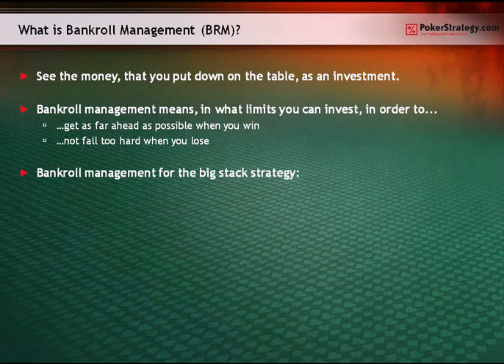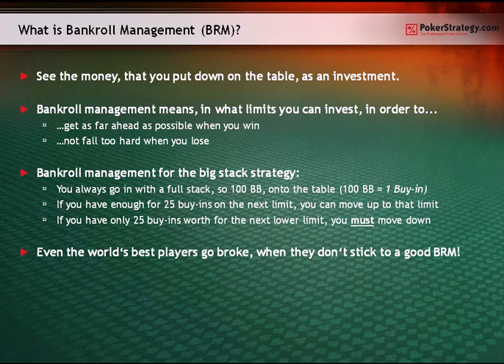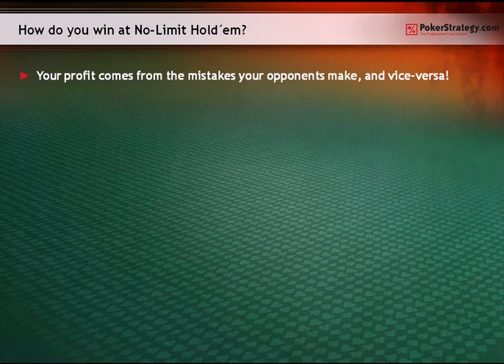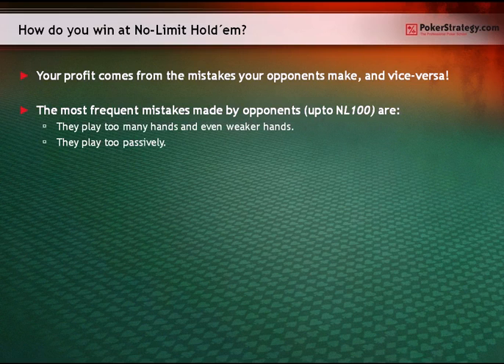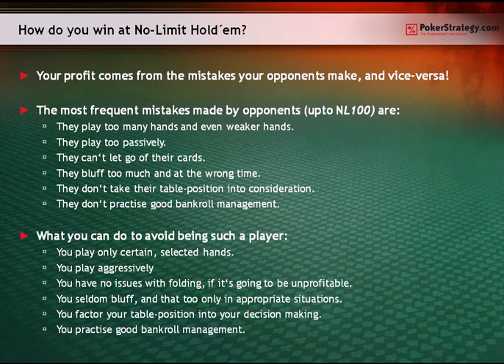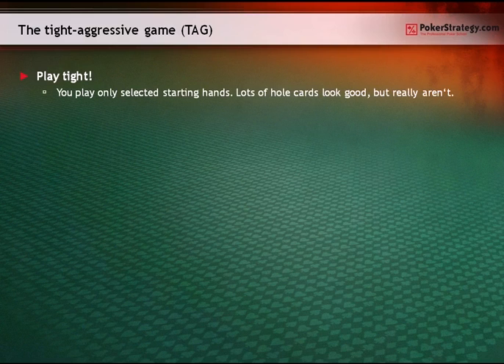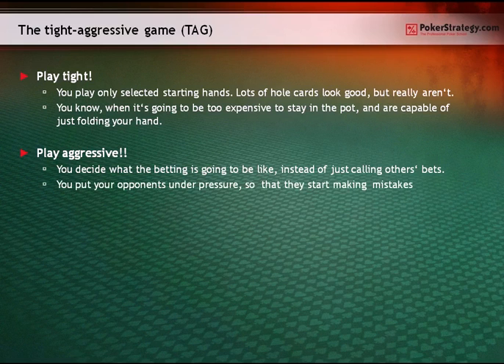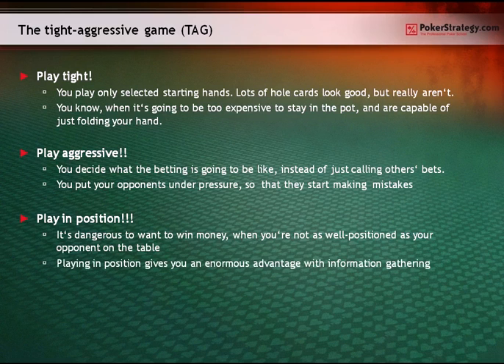Introduction to Big Stack Strategy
W W W .p o k e r s t r a t e g y .c o m /uEXQGM
    ce-a mai mare scoala de poker on-line cu peste 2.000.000 de membri si in continua dezvoltare, pokerstrategy te ajuta sa iti icepi cariera in lumea poker-ului cu un capital de start de $50.
    poker-ul nu este un joc de noroc cum ai fi tentat sa crezi la prima vedere ci necesita cunostinte solide de matematica, probabilistica si psihologie pe care le deprinzi in timp.
    iti pune la dispozitie tot ce-ti trebuie pentru a deprinde tainele poker-ului si a lua un avantaji in fata celorlalti oferind un capital de start de $50 in 5 pasi simpli:
    1. Urmeaza link-u si SIGN UP (free)
    2. Valideaza contul
    3. Studiaza materialul pus la dispozitie
    4. Treci un test simplu de 20 intrebari 5 incercari(pentru ajutor ID: PICMI)
    5. Alege o camera de poker si pune cunostintele in aplicare

POKER-ul devine foarte profitabil daca esti constincios si respecti o strategie!!!